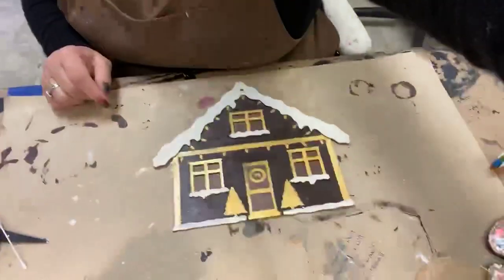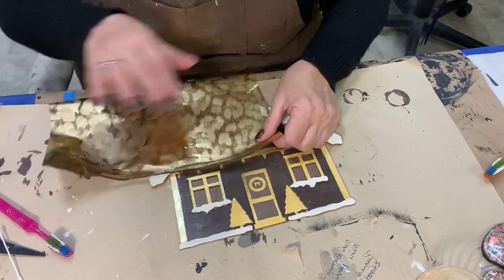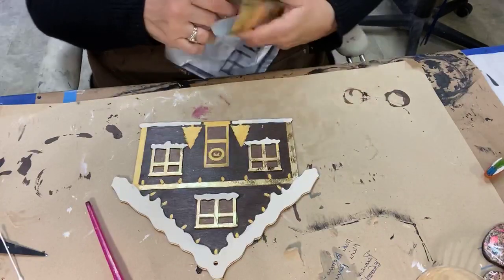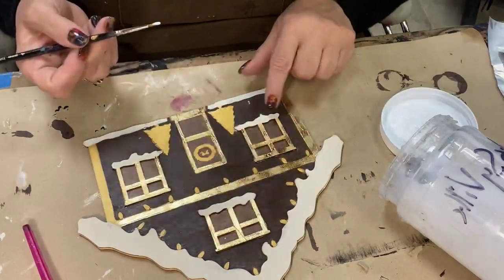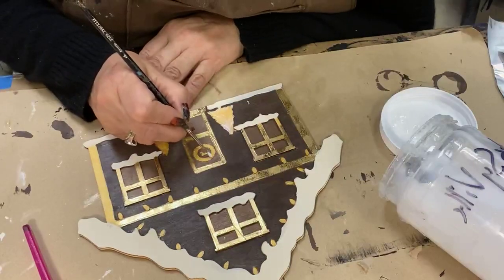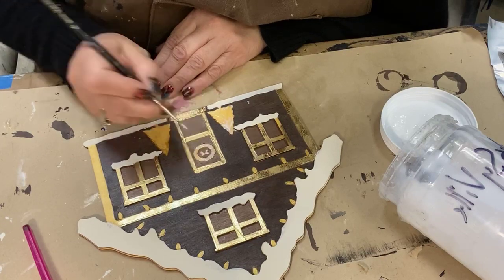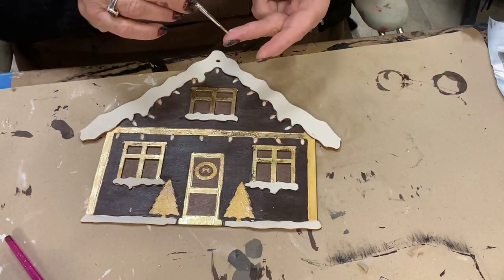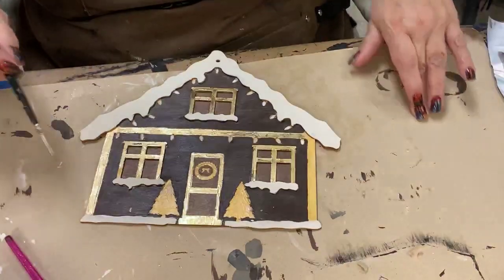Finishing up our Chocolate Gold Cottage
Last steps